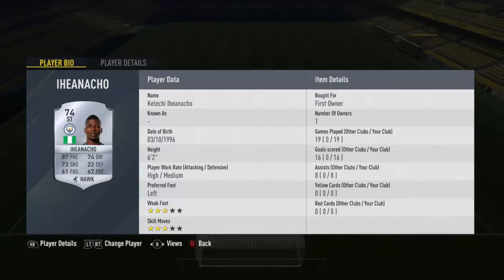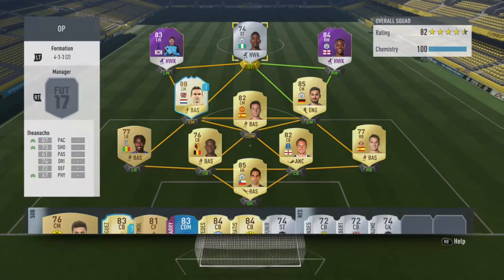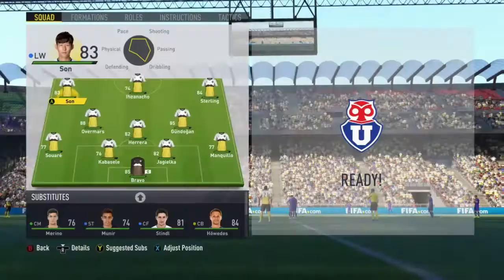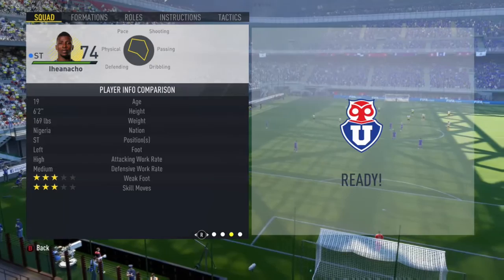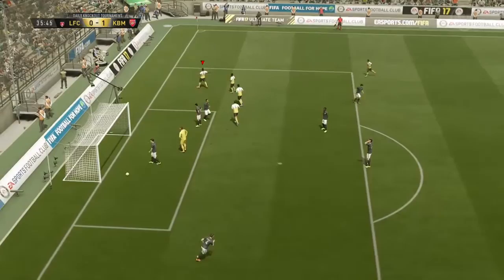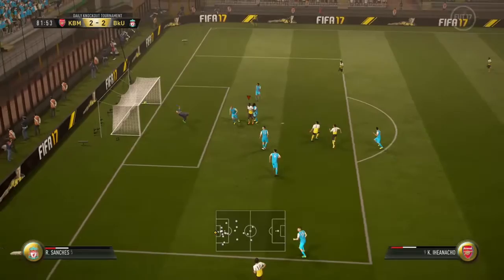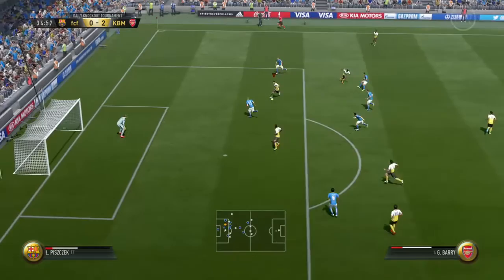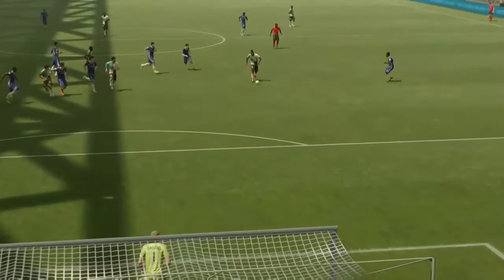BEST STRIKER IN FIFA !! - FIFA 17 IHEANACHO PLAYER REVIEW